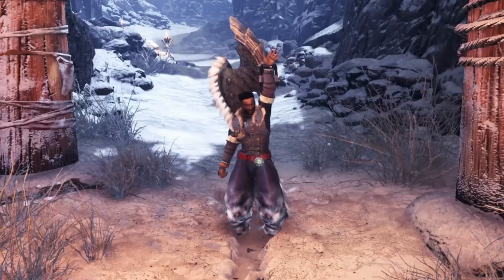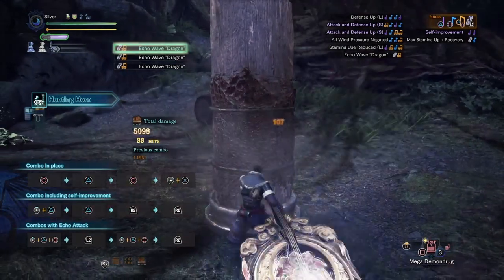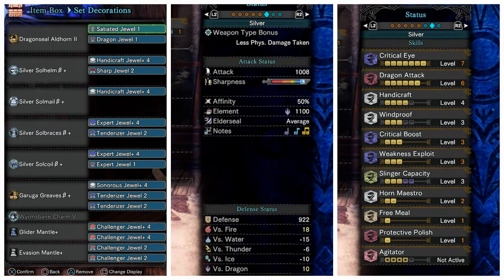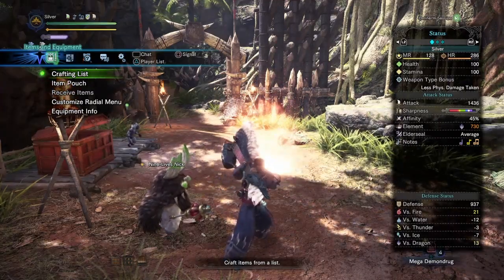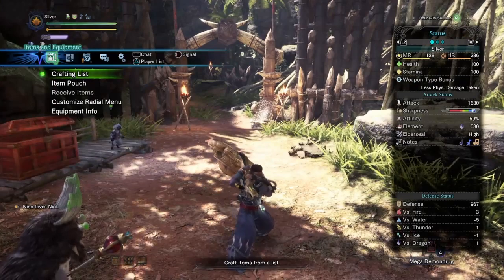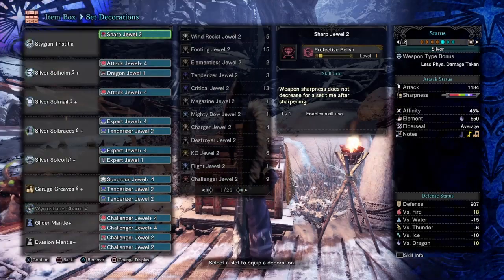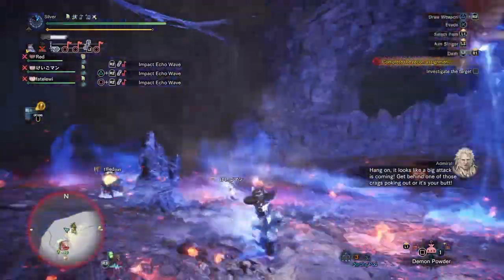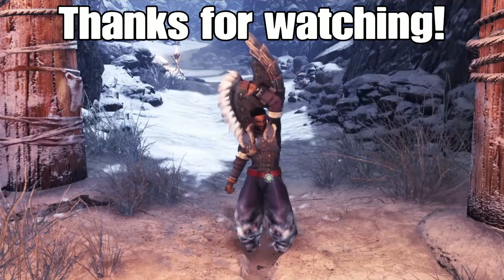Stygian Zinogre's Gear From A Hunting Horn Main's Perspective: Is It Good Or Not?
Our 1st look at Stygian Zinogre's new gear from a HH main's mindset. How does it compare to our current options? Let's see...